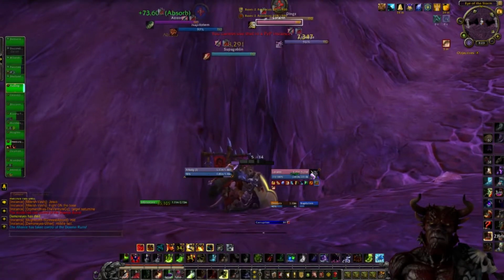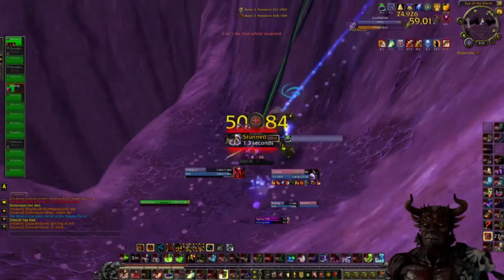Nightfall Affliction Warlock PvP Spec - Eye of Storm | World of Warcraft: Legion 7.2.5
• Nightfall Spec, Demonology spec, World of Warcraft thoughts

o This game I play in EoS here and I wanted to highlight sort of a different spec.  It is a AOE focused spec and will work in battlegrounds like EoS here, and Battle for Gilaens where people clump up a lot.  I also like using grimoire of supremecy with the infernal for extra AOE damage and to keep people off nodes or flags.
o Spec is insanely fun to play and just drops huge damage numbers and can push zergs back if you don’t get focused.
o You can just hail down tons of seeds of corruption on people watch them explode and melt the enemy team
Thoughts on demonology:
o When Legion first came out, Demo by far was the best spec because you had awesome abilities like implosion (pre-nerfed) and could stack defensive buffs like unending resolve, blood pack, and deamon skin.
o But Even now in 7.2.5 they are still pretty gimped.  It seems they nerfed their total HP pool, because it is about 1M less than affliction, plus you miss the huge health pot that the heathstone gives as affliction (and when other people use it).
o Demnology is really fun but you won’t do as much damage, and still there are so many great abilities you want to do, but often won’t have enough shards for them.
o For now affliction just does much more damage, and can get more killing blows, and self healing is super great as afflicition
o There are some awesome comps, like with unholy DK, resto druid, you might be able to do w/ demonology (dropping the fellord into a cyclone), but they are much more limited.

Thoughts on WoW
o PvP in this game is still really top tier compared to most games
o However you still have to grind up to max level
o Hard to play with alts, but game is getting better, they allowed a tomb you can get to level 40 by paying some order hall resources
 Was a big problem with launch because there are so many cool classes but the artifact knowledge set people back so far they kind of gave up on the game I feel
o Lots of different battlegrounds compared to most other MMOs, and still quite a lot of pvp
o Great amount of abilities, although some could be trimmed back, but there is enough difficulty that it creates a great game and a lot of depth.

I have another channel that focuses on Let’s Play Videos ►

Game Name:  World of Warcraft: Legion
Price: $49.99
Genre: MMORPG

World of Warcraft (WoW) is a massively multiplayer online role-playing game (MMORPG) released in 2004 by Blizzard Entertainment. It is the fourth released game set in the fantasy Warcraft universe, which was first introduced by Warcraft: Orcs & Humans in 1994.[3] World of Warcraft takes place within the Warcraft world of Azeroth, approximately four years after the events at the conclusion of Blizzard's previous Warcraft release, Warcraft III: The Frozen Throne.[4] Blizzard Entertainment announced World of Warcraft on September 2, 2001.[5] The game was released on November 23, 2004, on the 10th anniversary of the Warcraft franchise.
The first expansion set of the game, The Burning Crusade, was released on January 16, 2007.[6] The second expansion set, Wrath of the Lich King, was released on November 13, 2008.[7] The third expansion set, Cataclysm, was released on December 7, 2010. The fourth expansion set, Mists of Pandaria, was released on September 25, 2012.[8] The fifth expansion set, Warlords of Draenor, was released on November 13, 2014.[9] The sixth expansion set, Legion, was released on August 30, 2016.[10]
With a peak of 12 million subscriptions in October 2010 and Blizzard's final report of 5.5 million subscriptions in October 2015,[11] World of Warcraft remains the world's most-subscribed MMORPG,[7][12] and holds the Guinness World Record for the most popular MMORPG by subscribers.[13][14][15][16] In January 2014, Blizzard announced that more than 100 million accounts had been created over the game's lifetime.[17]

Music Makers, DJs, and producers feel free to message or comment in this video your video links/download links to your music if you would like me to use it, however, it must be available for commercial use.